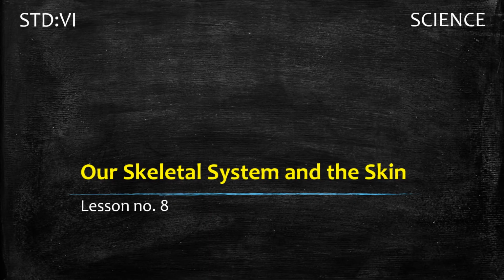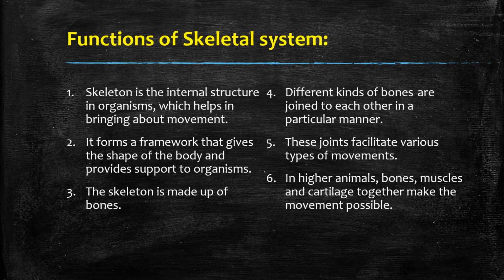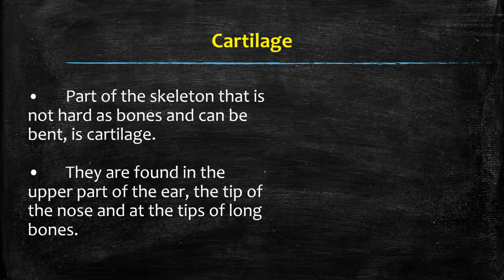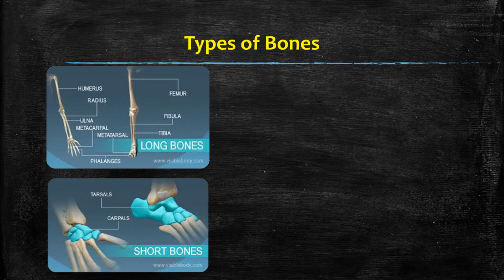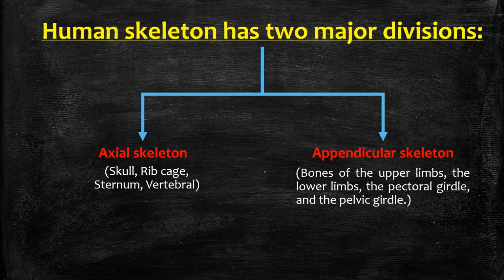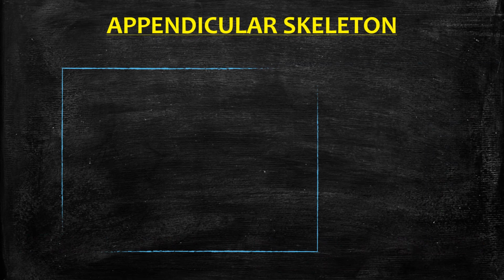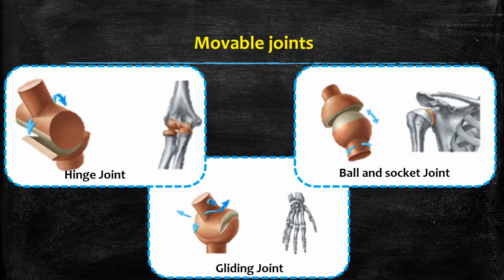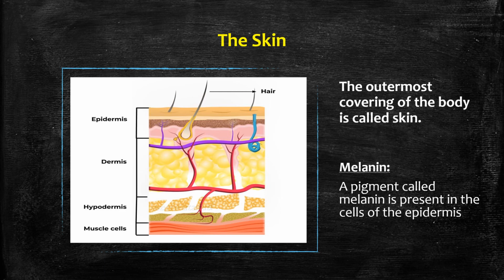6th Science - (Lesson No. 8)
Our skeleton system & The Skin